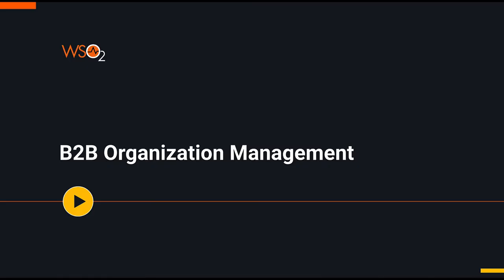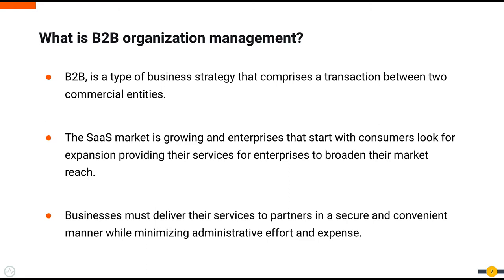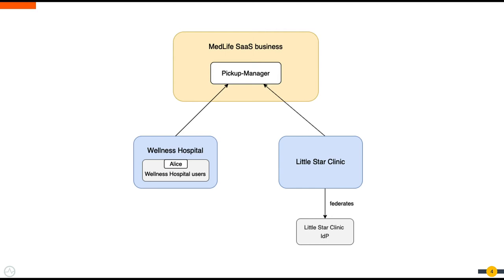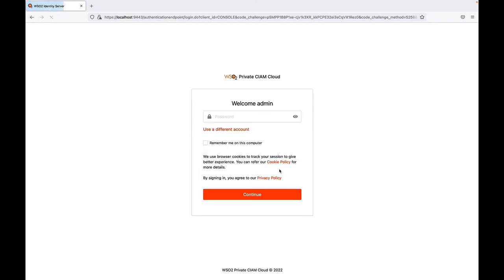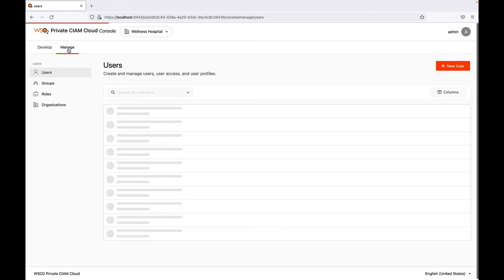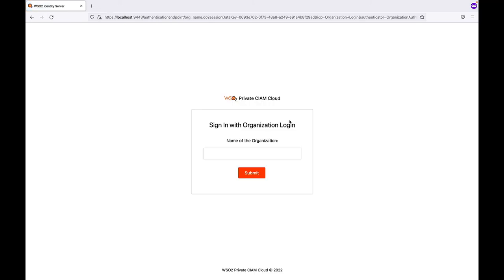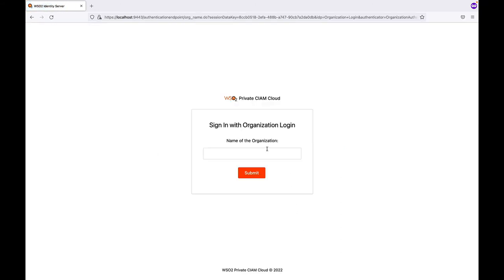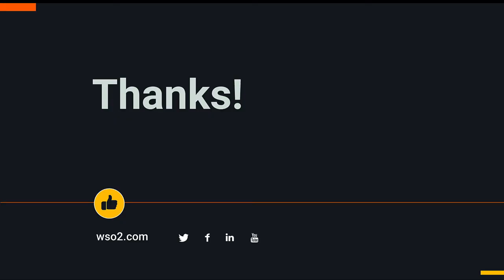WSO2 Private CIAM Cloud Delivers B2B CIAM Capabilities Through Organization Management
WSO2 Private CIAM Cloud supports B2B and B2C business models through the B2B organization management feature. Unlike other CIAM products that are limited to simple organization management, the B2B organization management in WSO2 Private CIAM Cloud handles complex nesting, which gives enterprises the flexibility to:

- Define multiple sub-organizations as required to map unique B2B organization hierarchies
- Define fine-grained delegated administration controls to sub-organizations to reduce administrative complexity.
- Create unique security and operational processes within each domain, including login options, strong authentication, and self-service features.